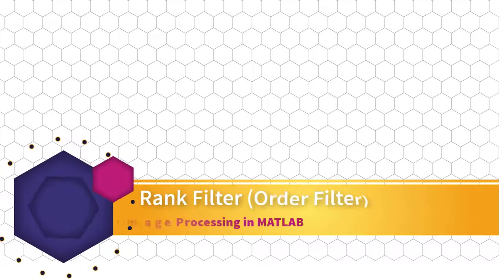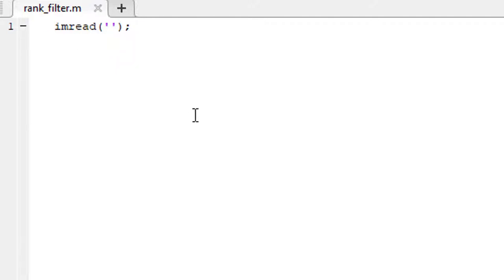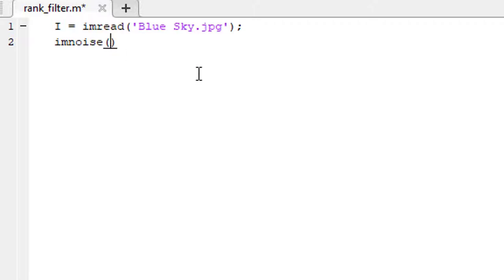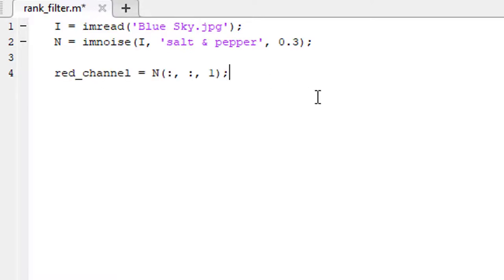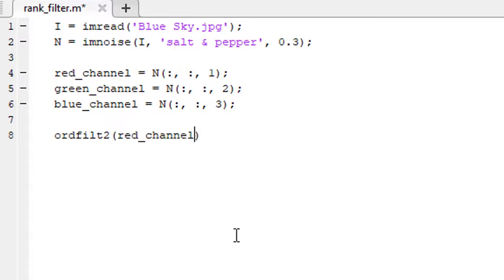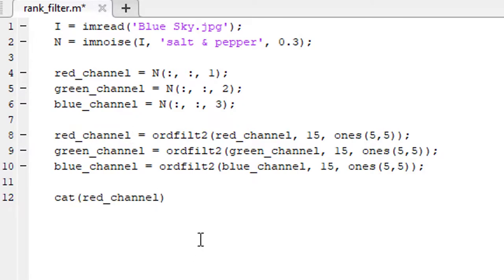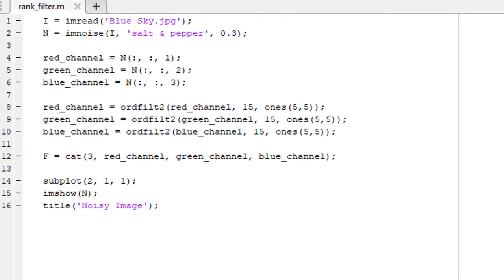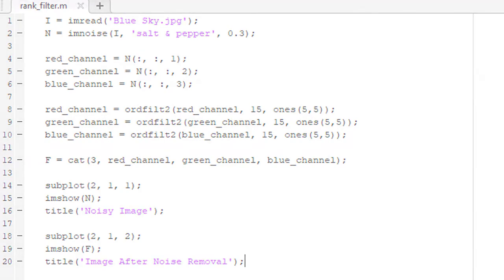Lesson 32: Rank Filter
In this lesson, we will see how to apply rank filter on image to remove noises. The rank filter is also known as generalized order function. You can copy the code from the description below. And you are free to copy, modify, distribute or use the code the way you want.

The Code:

I = imread('Blue Sky.jpg');
N = imnoise(I, 'salt & pepper', 0.3);

red_channel = N(:, :, 1);
green_channel = N(:, :, 2);
blue_channel = N(:, :, 3);

red_channel = ordfilt2(red_channel, 15, ones(5,5));
green_channel = ordfilt2(green_channel, 15, ones(5,5));
blue_channel = ordfilt2(blue_channel, 15, ones(5,5));

F = cat(3, red_channel, green_channel, blue_channel);

imshow(N);
title('Noisy Image');

imshow(F);
title('Image After Noise Removal');